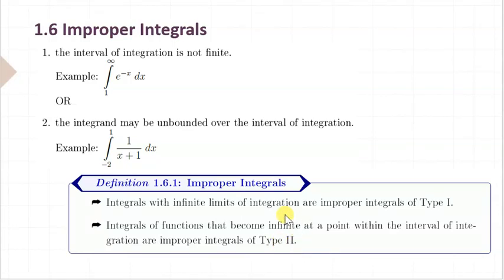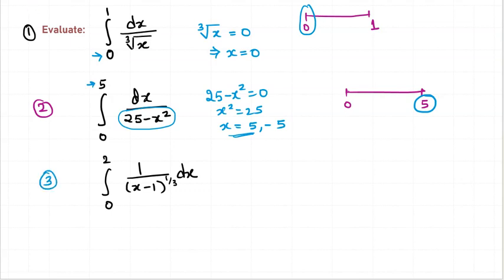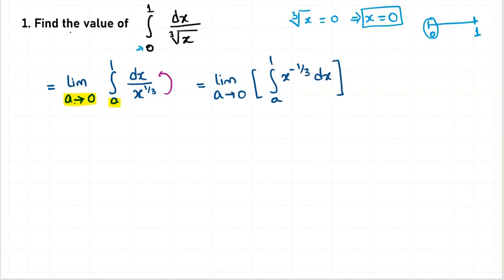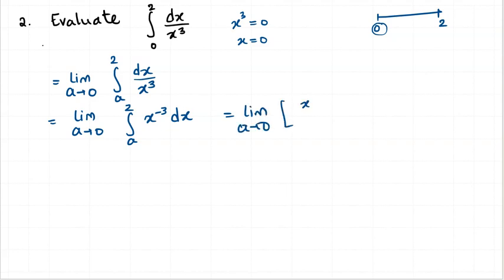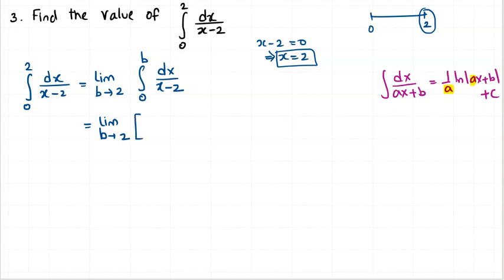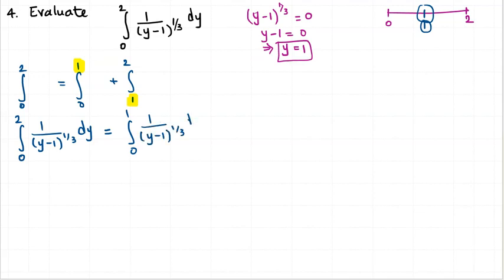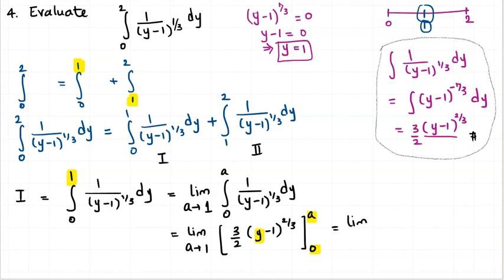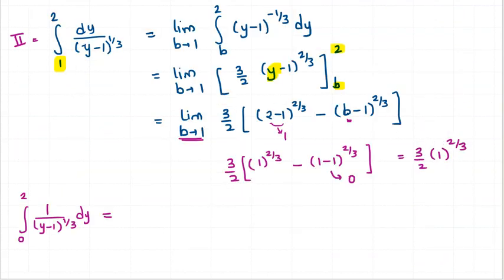Chapter 1: 1.6 Improper Integral TypeII